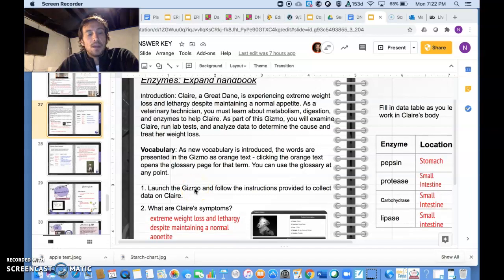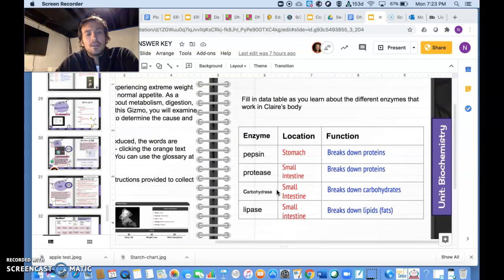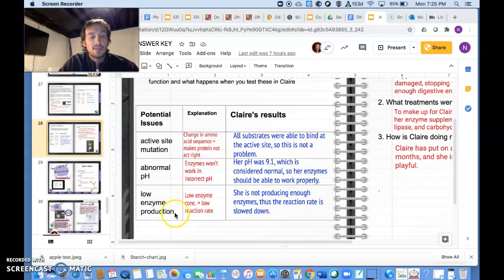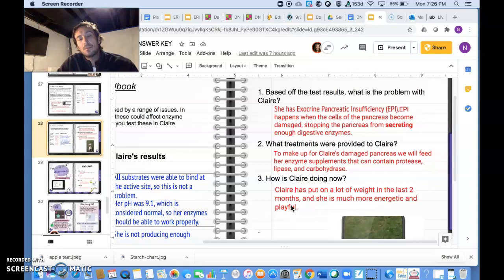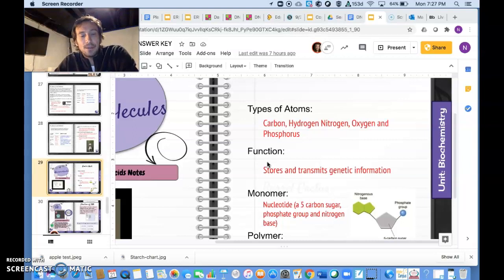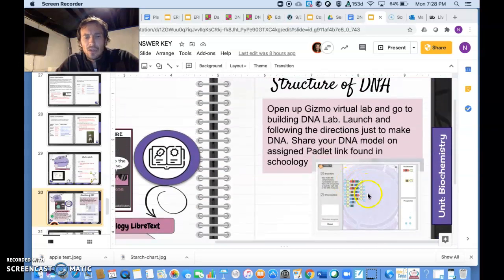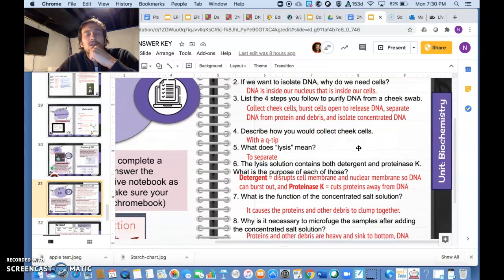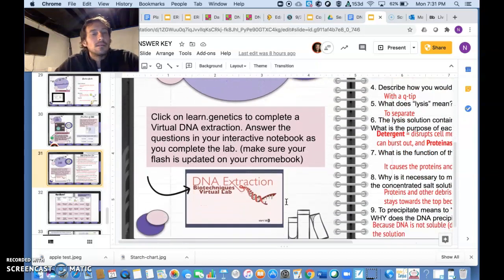Enzymes and DNA